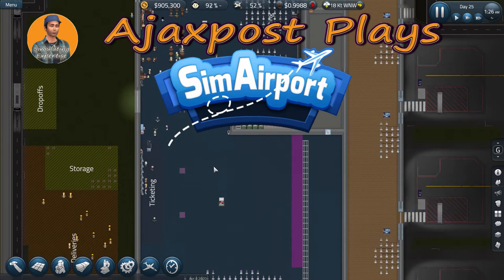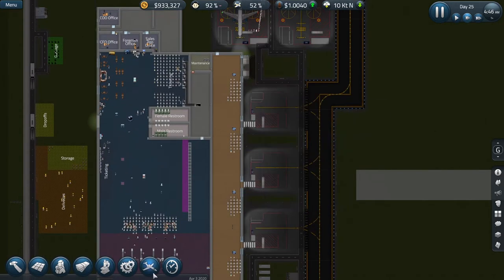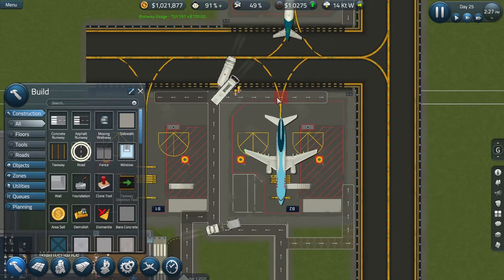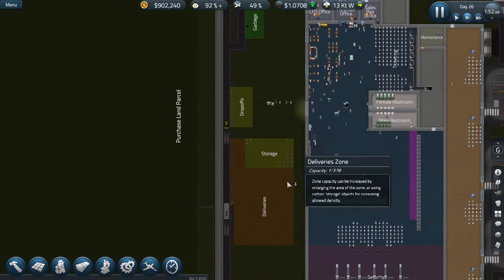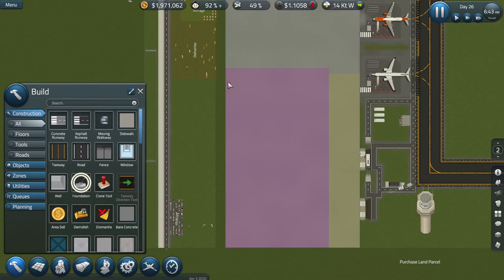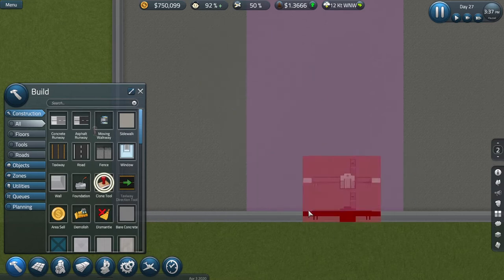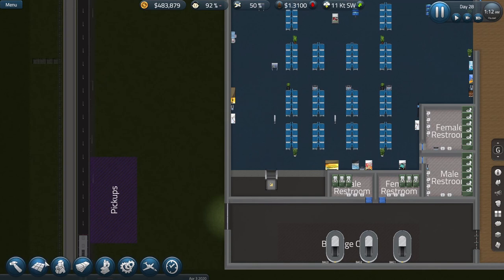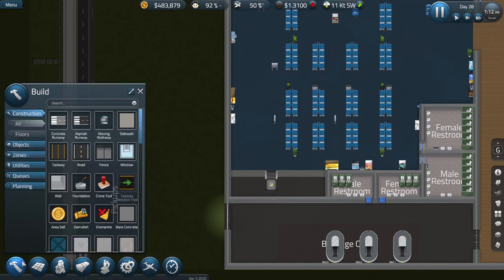SimAirport: Building Bristol : A Higher Floor : Lets Play 09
Our core operations at Bristol Airport are working very efficiently. We now have proper gate control and have even got a flight from Lufthansa! This all means that we can lay the foundation for the REAL passenger departure and shopping area. It's going to take a while (and a LOT of money!) but today we start building floor 1!

"Build & Manage Your Airport. An International Hub or a Regional Masterpiece -- it's up to you. Buy more land to scale out, or escalators to scale up with MULTIPLE FLOORS. You're in full control in this modern business management tycoon!"

SimAirport Mods:
A full list of all the SimAirport mods that I am using in this this series can be found in my Steam collection